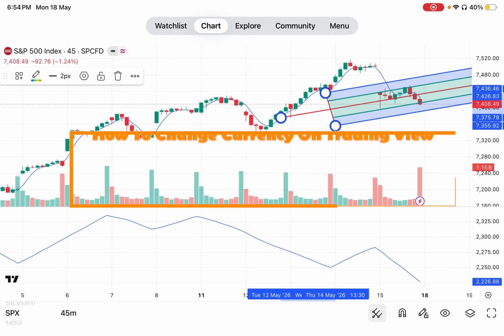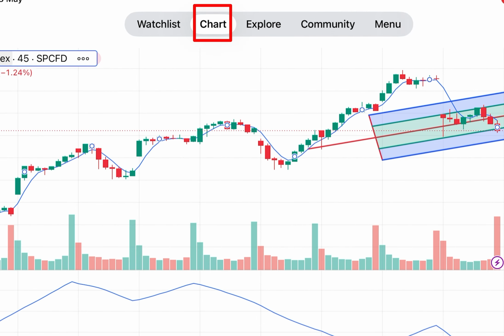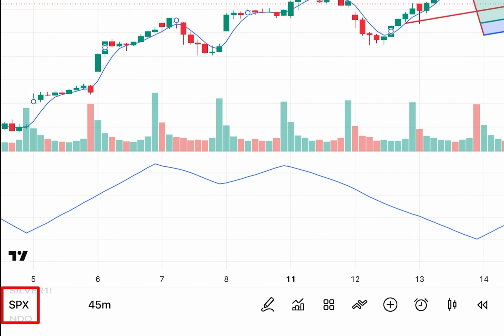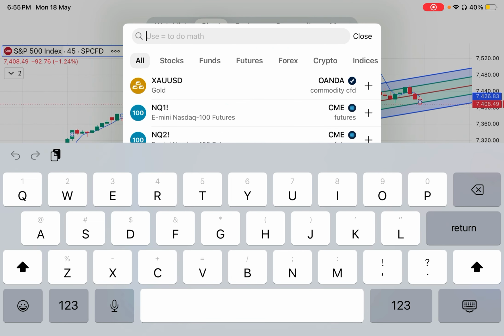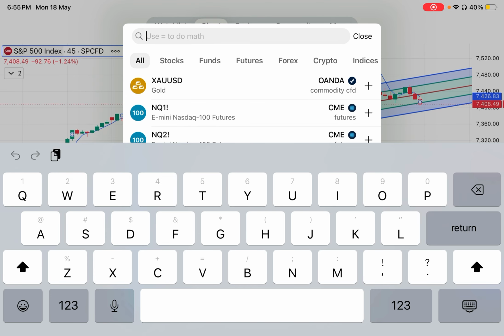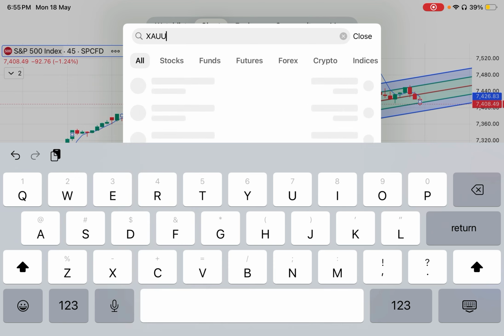How To Change Currency On TradingView (EASY!)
This video walks you through the step by step process of how to change currency on TradingView. Watch the video till the end and learn the steps in detail.